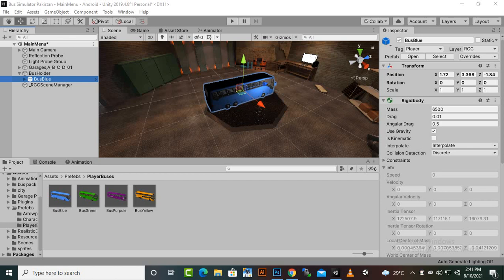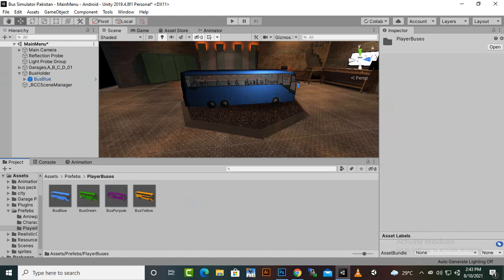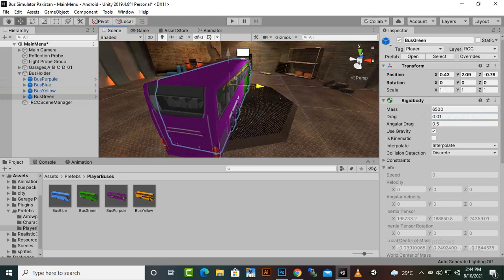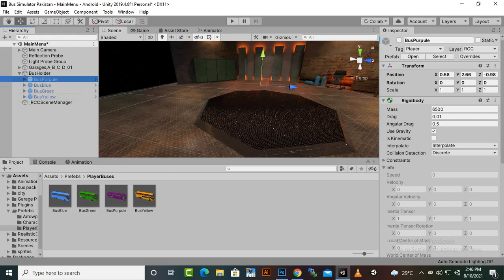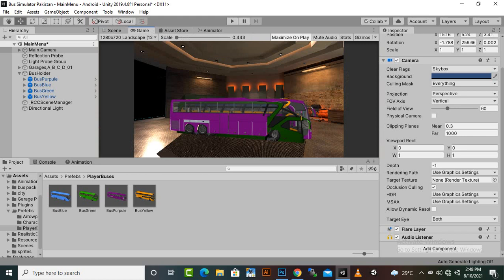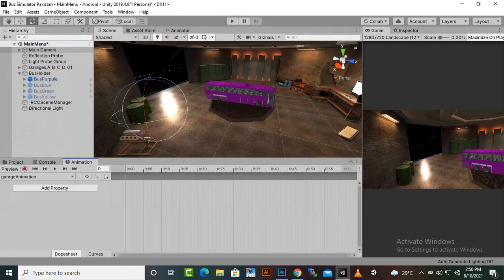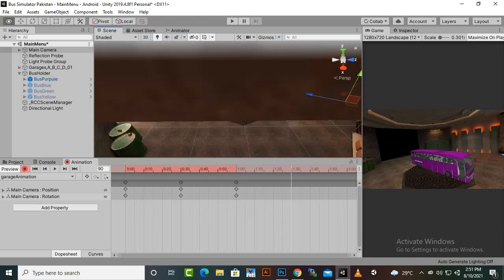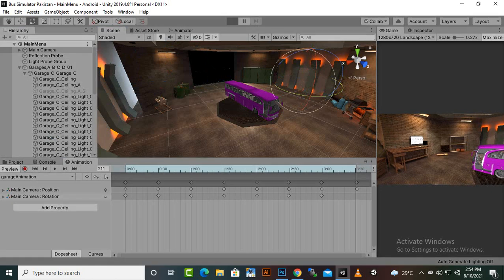Main Menu And Garage #8 | Bus Simulator Android Game Complete Course